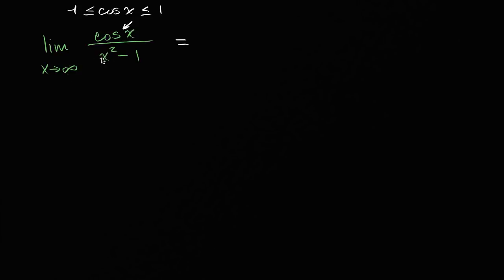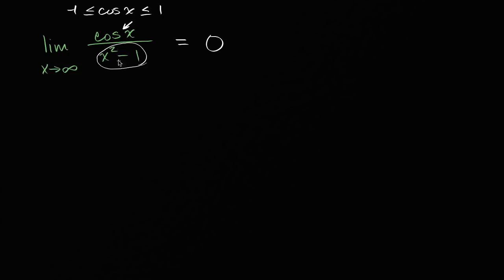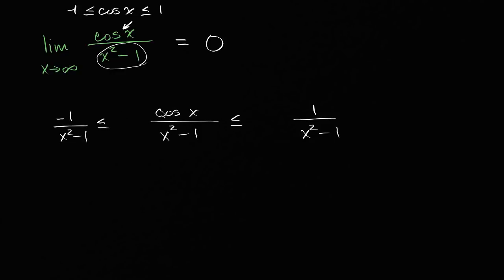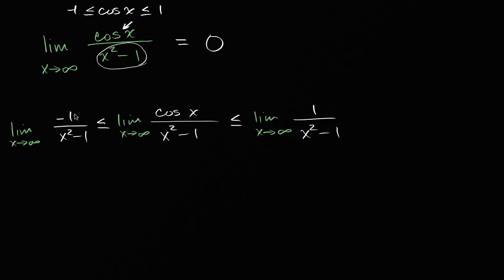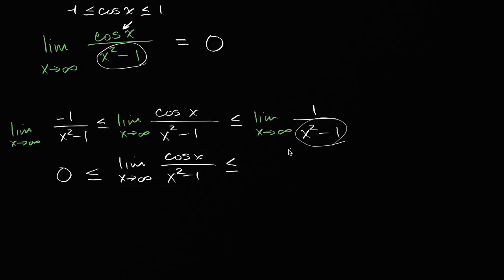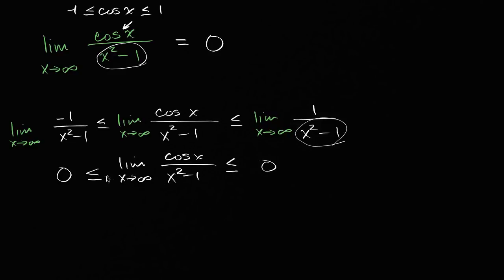Limit at infinity involving trig function